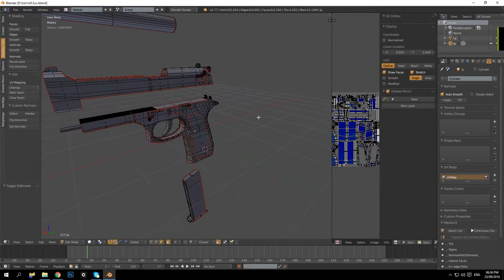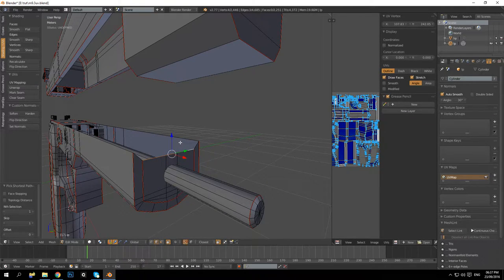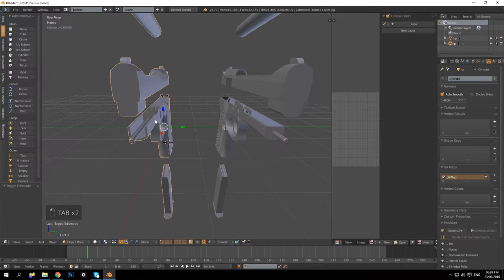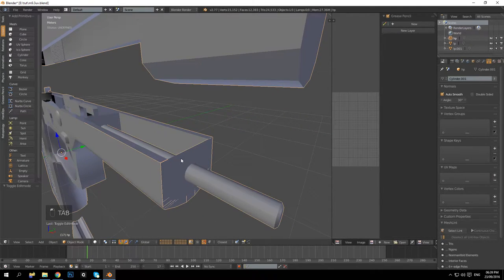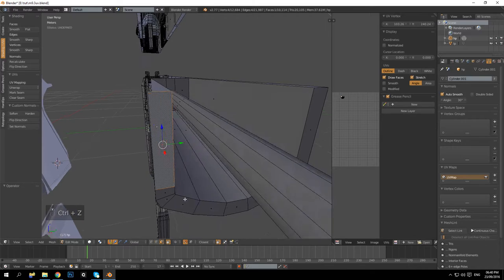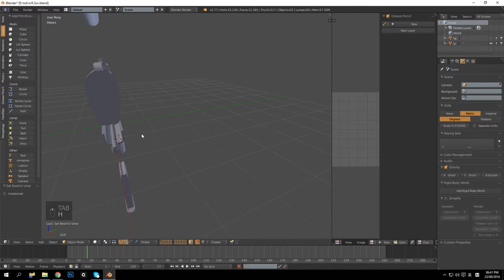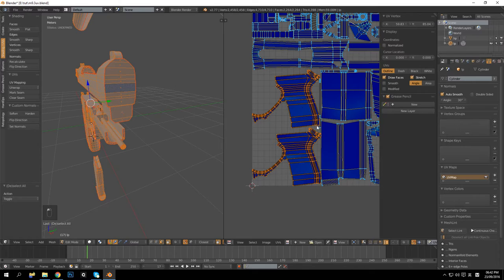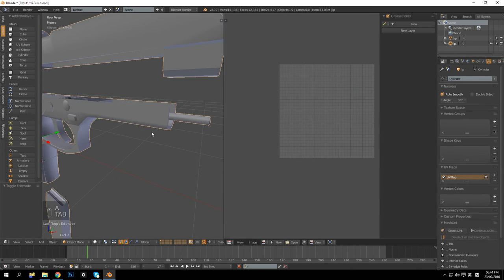Blender M9 tutorial Hotfix